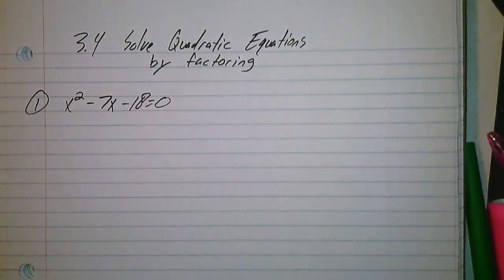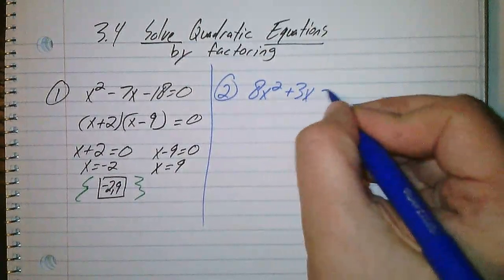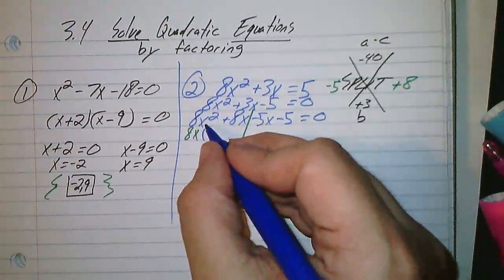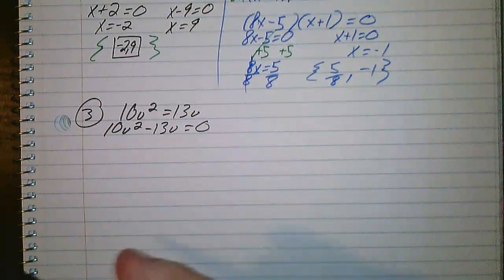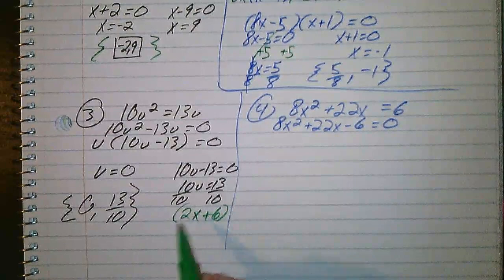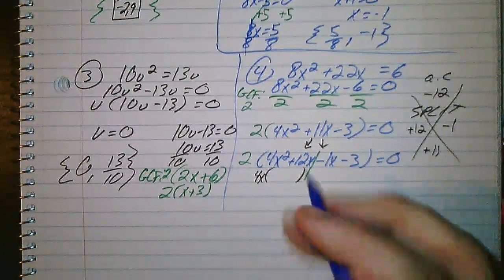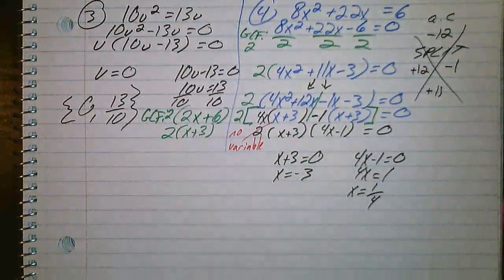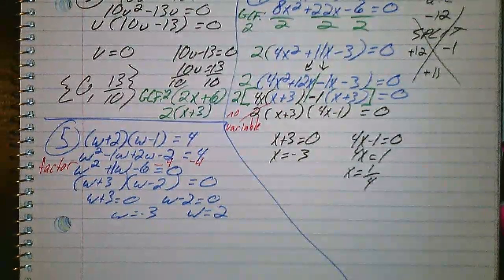Fall 2023 3.4 Solve Quadratic Equations by Factoring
Here we look at problems for section 3.4 of the homework in which we solve quadratic equations by factoring.  We look at problems where a =1 and where a is greater than 1.  We also look at problems where we first take out the GCF.